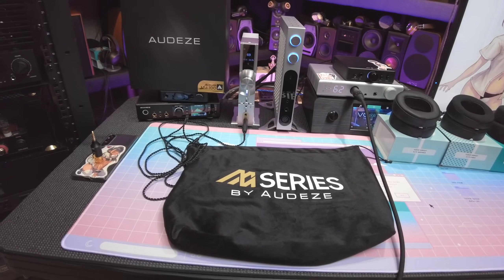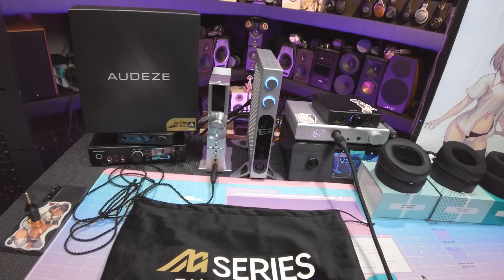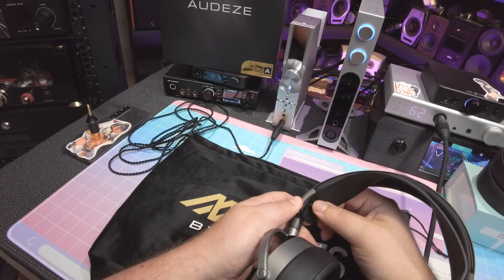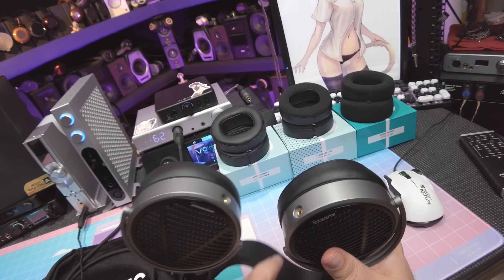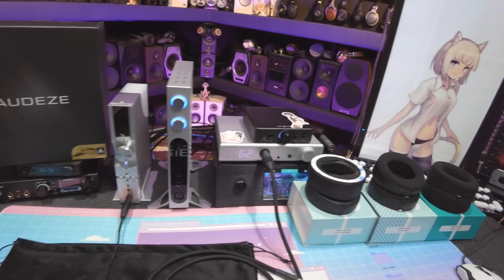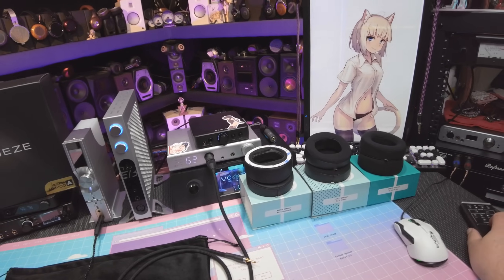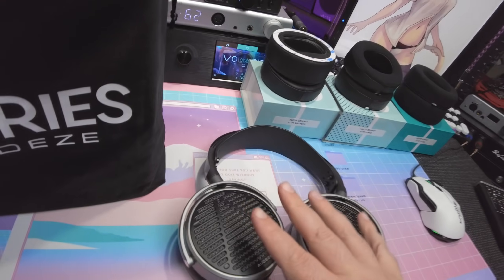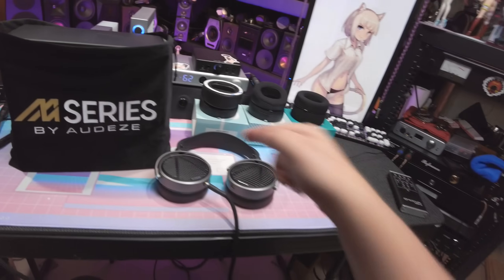Audeze MM100 || Their Best showing in Years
Audeze MM100

Dekoni Pads

The Maxwell

ddHiFi Cursed 4.4

Any Aux Cable

0:00 Audeze and Pleasure
2:50 Fit, Finish, Build, Comfort
7:45 The Dekoni Choices
11:30 Listening Tests on the Audeze MM100
19:35 Led Zeppelin Rant
22:55 Getting a Balanced Cable

🟥A L L M Y C O L L A B S
🍖Cooking Channel (Wanna get Fat?)
👽2nd Channel (Literally Everything Else)